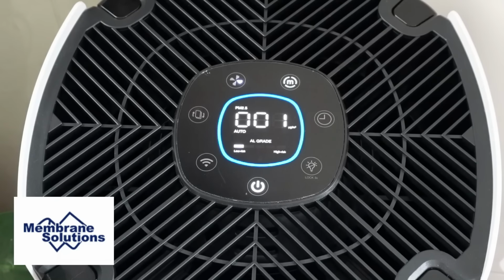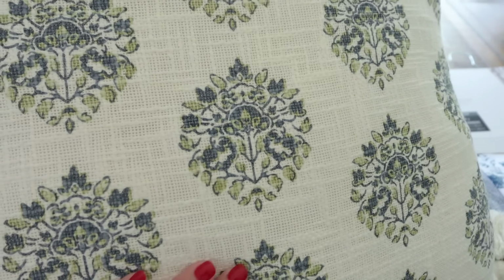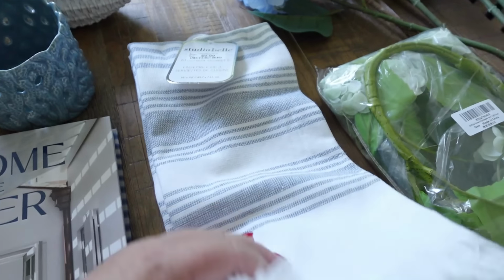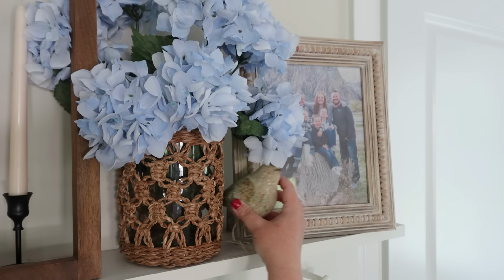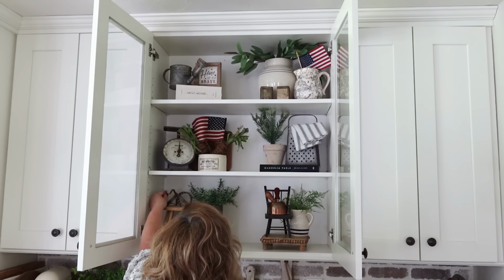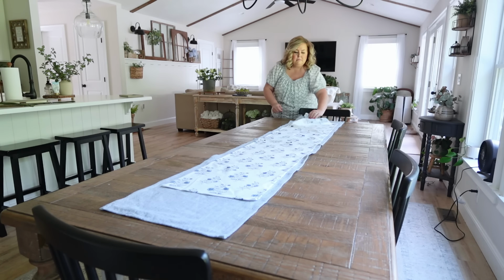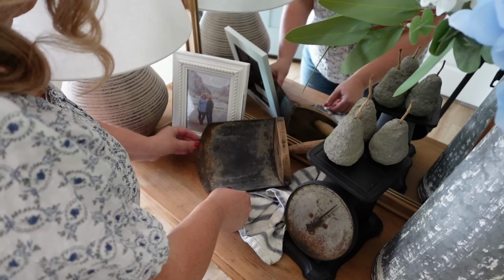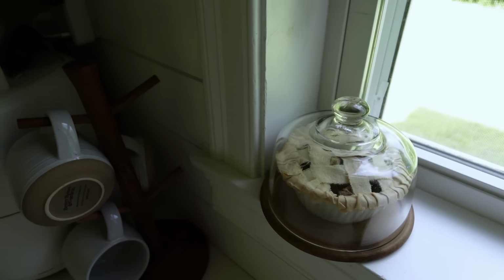SUMMER DECORATE WITH ME // COTTAGE COASTAL NEW ENGLAND SUMMER DECOR // CHARLOTTE GROVE FARMHOUSE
The Membrane Solutions anniversary sale is from 7/12 to 7/18 would be great, as some products will be discounted up to 40%, making it the lowest price of the year, even cheaper than Amazon Prime Day.

Hello, sweet friends and welcome to another decorate with me video. In today's video, we are decorating for the second half of summer. I am thrilled to be going with a coastal cottage style, perfect for our New England farmhouse. I hope you love the little touches as much as I do. I have linked everything I can down below. If you have any questions about anything from the video, please don't hesitate to ask. XO - Tiffany

// SIMILAR TABLE RUNNER //

// SIMILAR GALVANIZED PITCHER //

// ANTIQUE KITCHEN SCALE //

// FAUX SNOWBALL VIBURNUM //

// MICHAEL'S LONG-STEMMED BLUE HYDRANGEA //

// MICHAEL'S WHITE PANICLE HYDRANGEA //

// LIGHT BLUE HYDRANGEA BOUQUET //

// AMAZON GREEN HYDRANGEA //

// AMAZON SEEDED EUCALYPTIS STEMS //

// SEAGRASS VASE //

// SIMILAR WOODEN WHALE DECOR //

air purifier for copd， large room air purifier，air purifier with high cadr rating, carb certified air purifiers